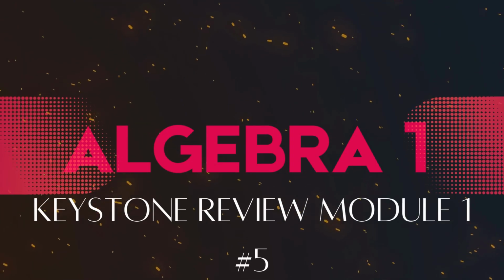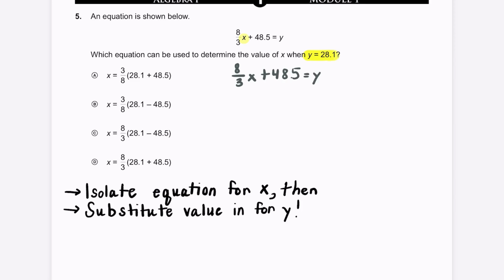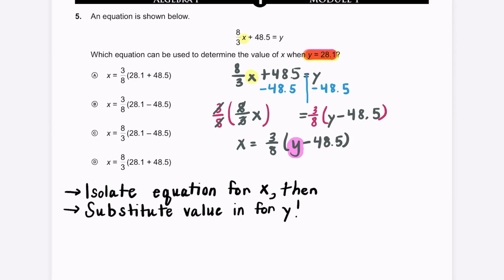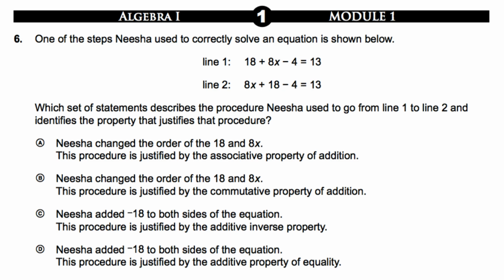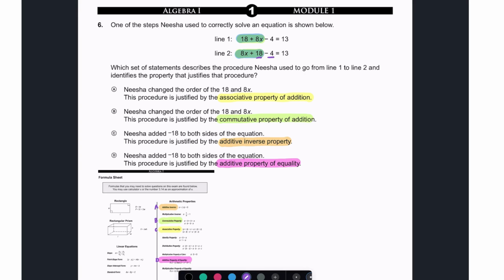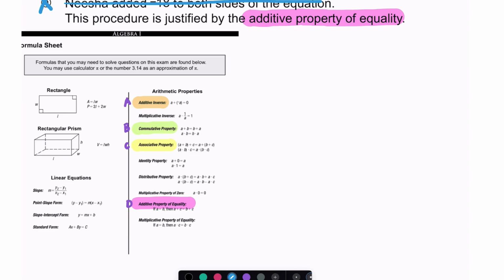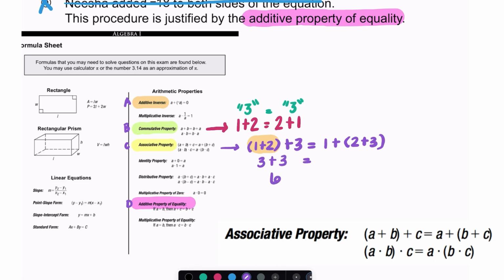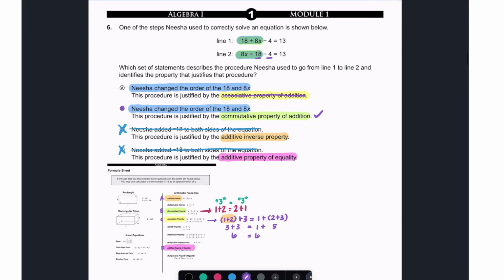Algebra 1 Keystone Review 2024 Module 1 #5-6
A detailed analysis of questions 5 and 6 from PDE's Algebra I Keystone Exam Module 1 Item and Scoring Sampler is provided. The breakdown not only reviews the questions thoroughly but also explains the key Algebra I concepts necessary to answer questions of these sorts. The concepts reviewed are isolating an equation for a given variable and arithmetic properties and both may appear in various forms in the upcoming Algebra I Keystone exam.